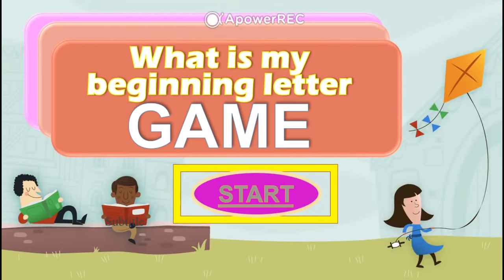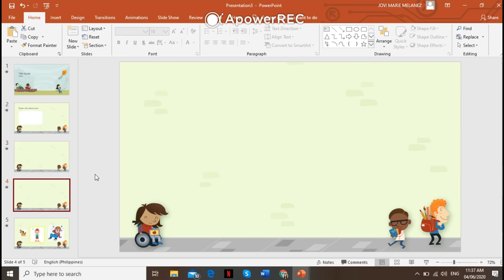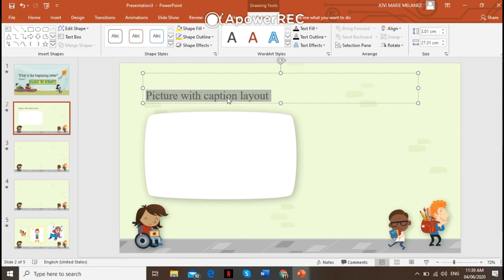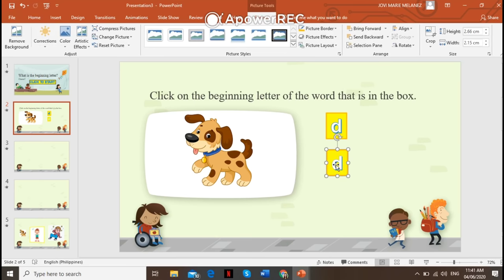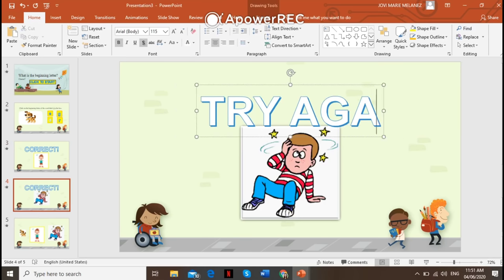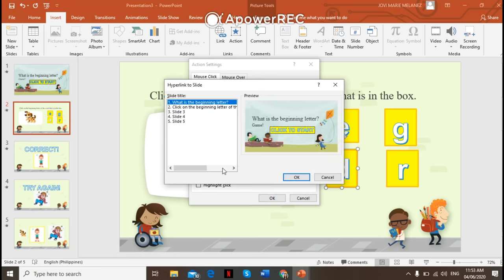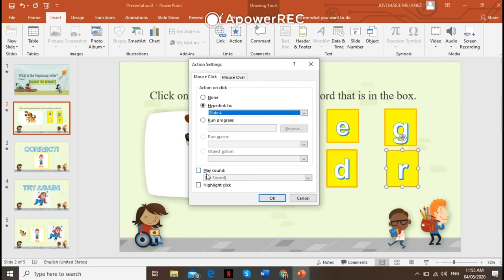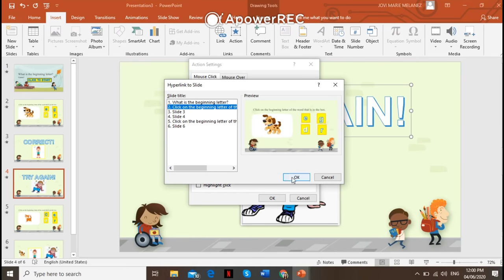HOW TO MAKE AN INTERACTIVE POWERPOINT | EASY steps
Hey guys. Here's an easy steps by step tutorial on how to make an interactive powerpoint in which students can discover themselves.

Sorry for the inconvenience. I have removed the link here due to reasons that it was hacked and can no longer be accessed.